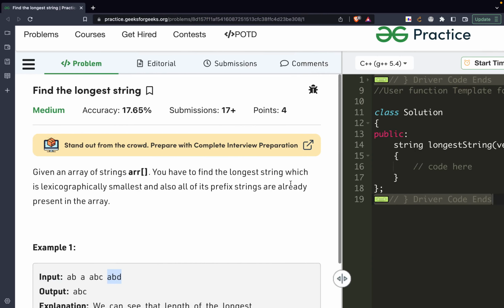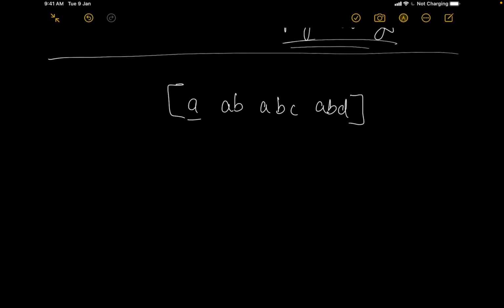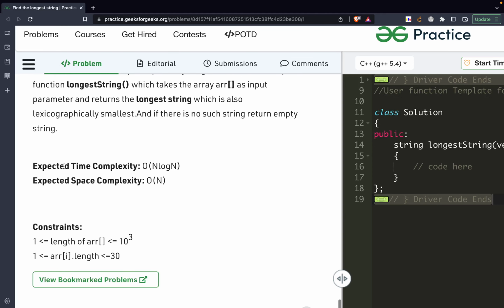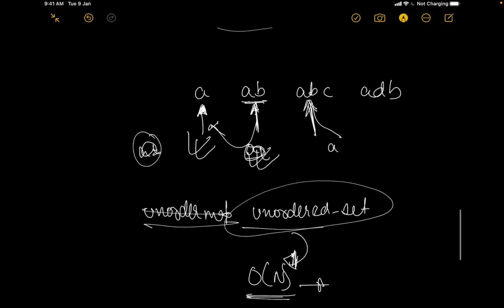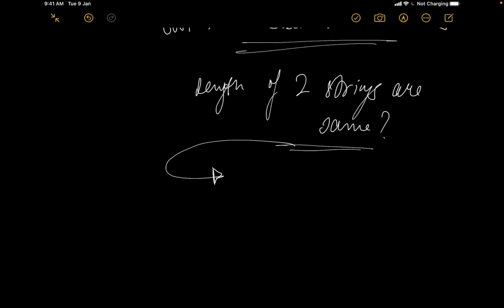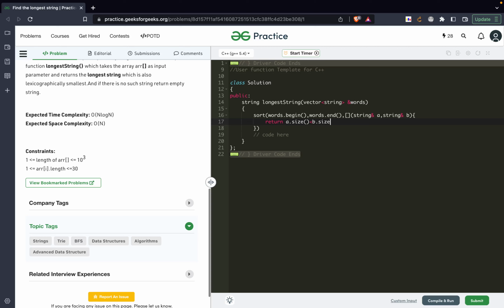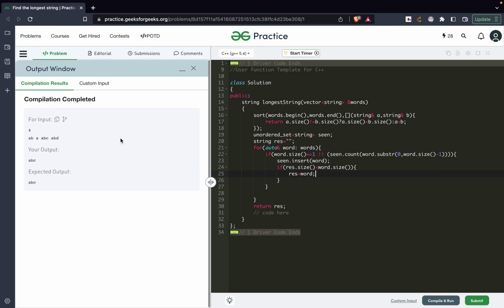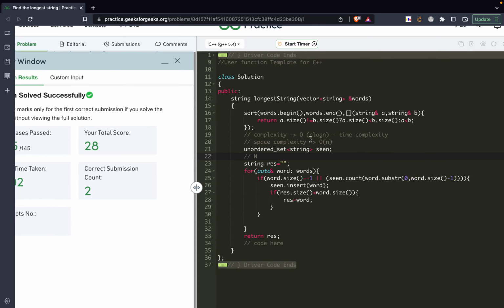Find the longest string | POTD | geeksforgeeks